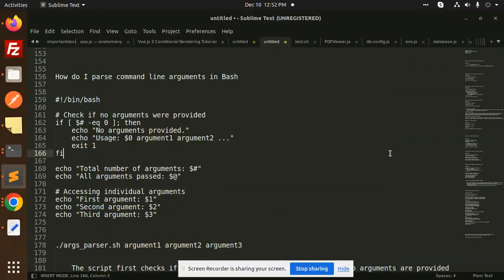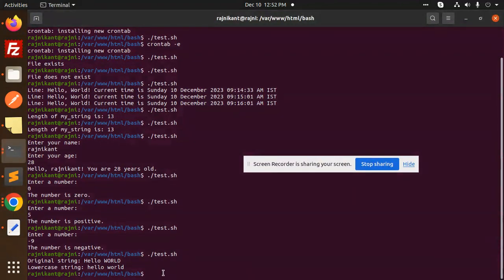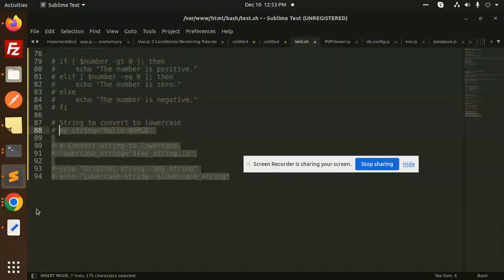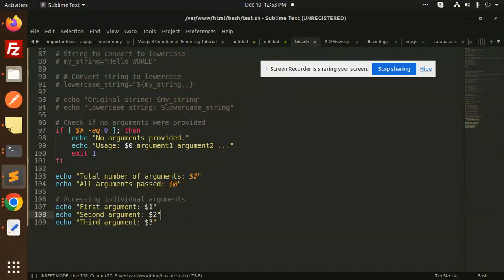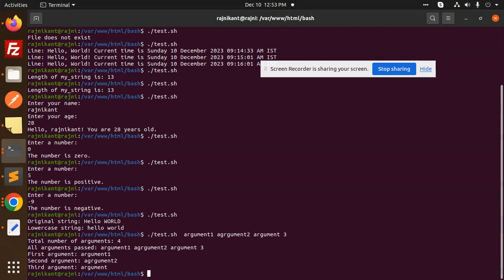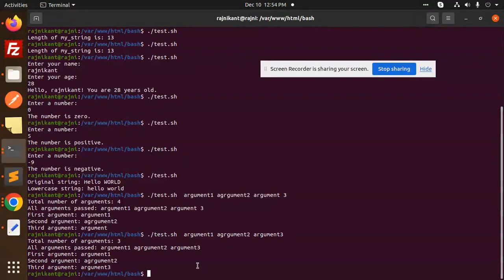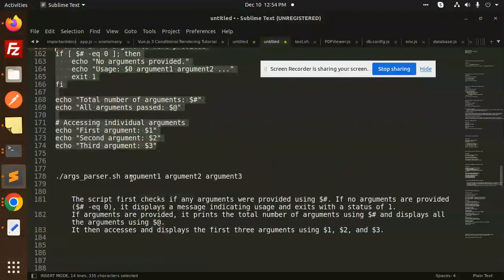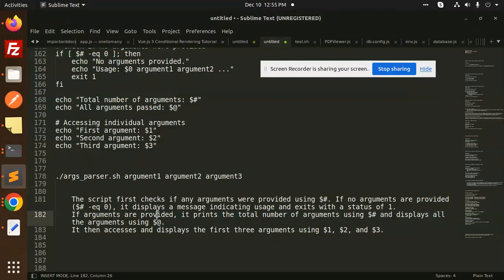Bash Scripting Tutorial #8 How do I parse command line arguments in Bash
How do I parse command line arguments in Bash
Best way to parse command line args in Bash?
Parsing shell script arguments - linux
Argument parsing in bash
Parsing optional and not optional arguments
Parse Command Line Arguments in Bash
How to parse command line in Bash?
How do I parse a line by line in Bash?
How do I pass a command line argument in Bash?
How to pass and parse Linux Bash script arguments and parameters?
How To Pass and Parse Linux Bash Script Arguments
Parse Command Line Arguments in Bash on Linux
Parsing Command-Line Arguments - bash
How to use all command-line arguments in bash

Nest